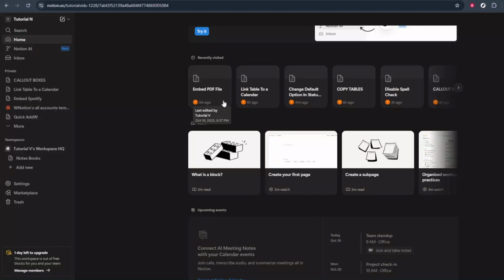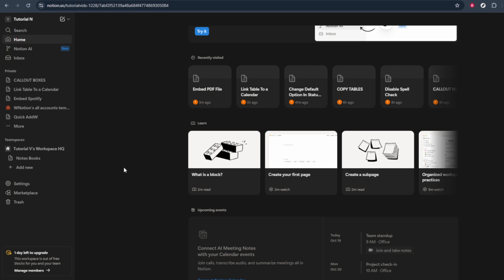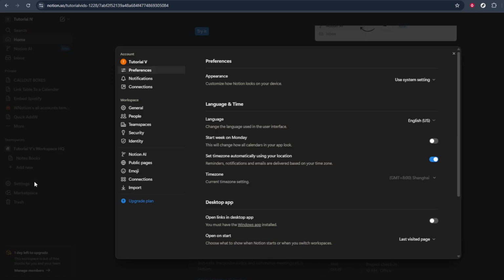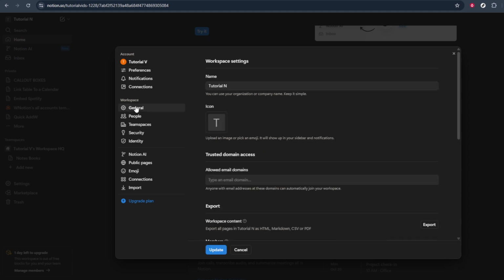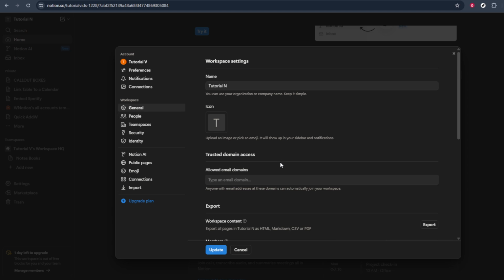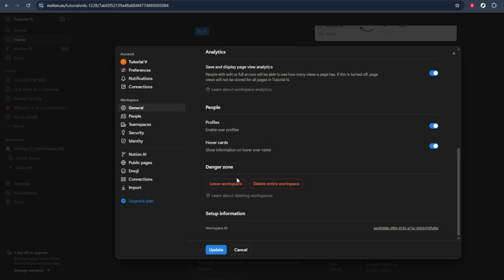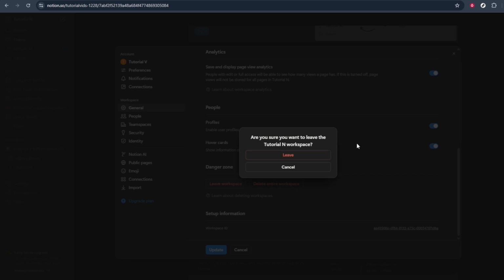How to Leave a Workspace in Notion | Step-by-Step Tutorial 2025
In this video, you’ll learn how to leave a workspace in Notion safely and easily. I’ll show you how to exit a workspace, remove yourself from teams you no longer need, and manage your Notion accounts without losing important data.